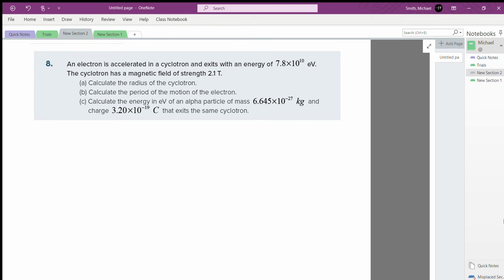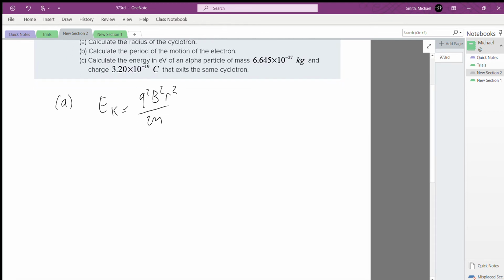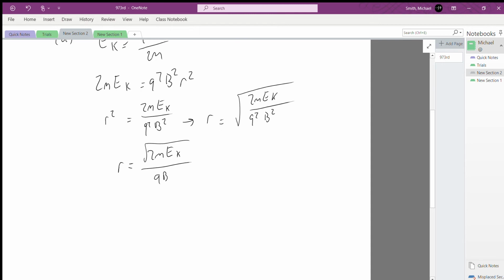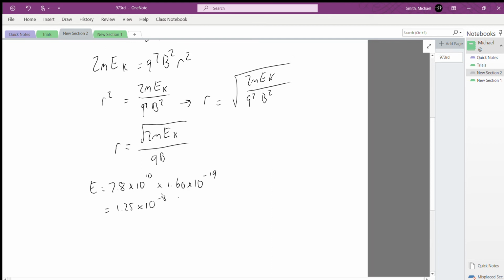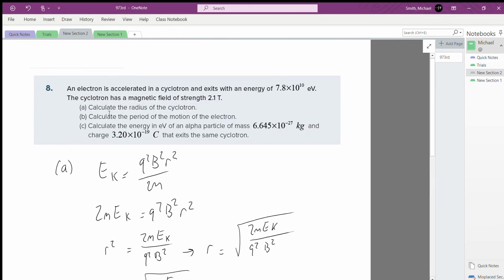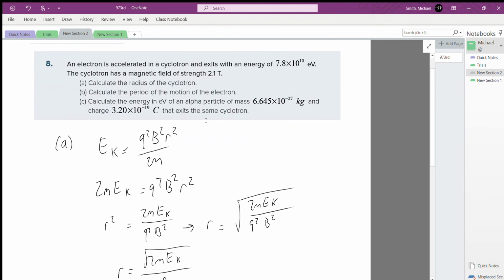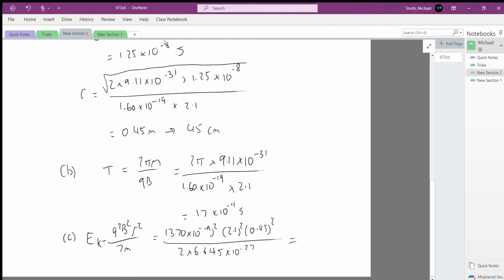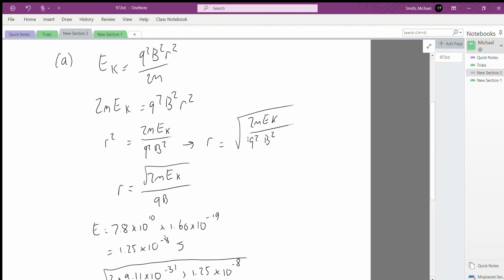SACE Stage 2 Physics: The Cyclotron Q8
From SACE Stage 2 Physics Course Companion: The Cyclotron Q8